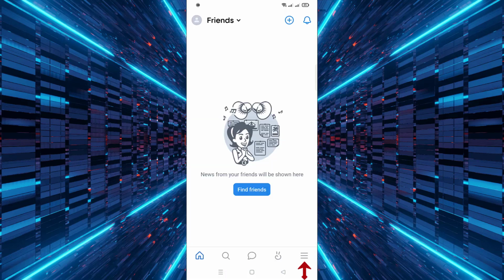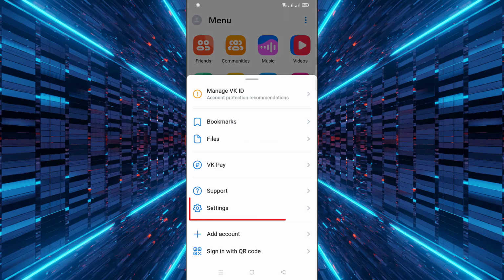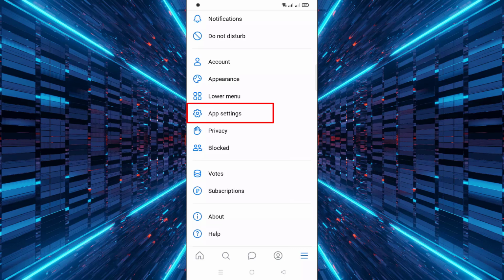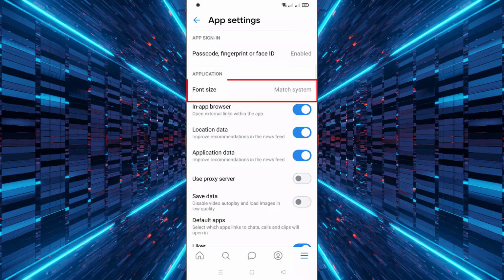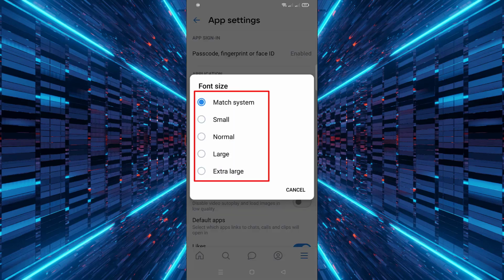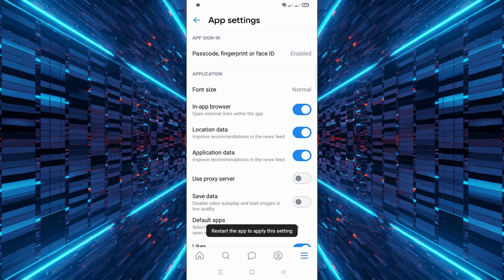How to Change Font Size in VK App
📱 Changing the font size in VK app is easier than you think.

✨ Adjust VK text size to small, normal, large, or extra large for the best reading experience.

🖥️ Learn how to customize VK app font size and make your VK feed more comfortable to read.

🚀 Improve your VK app experience by selecting the font size that suits your phone and personal preference.

📊 Whether you want larger text for easier reading or smaller text to fit more content, VK app font settings have you covered.

Explore VK app customization, font size adjustment, VK text visibility, VK app settings, VK readability tips.